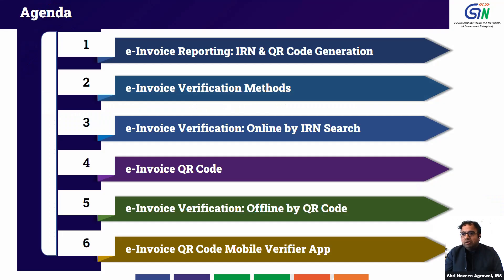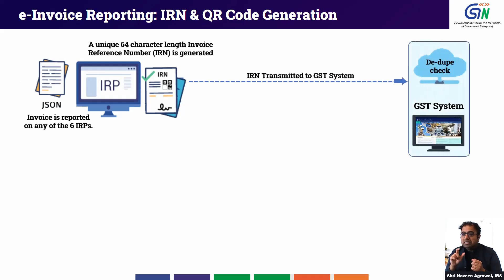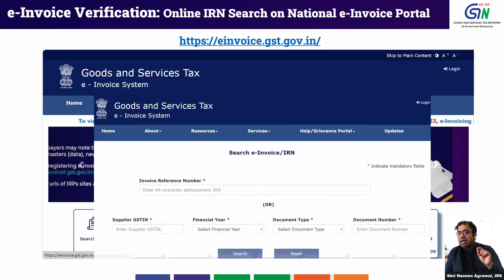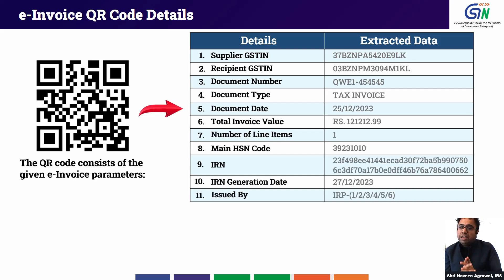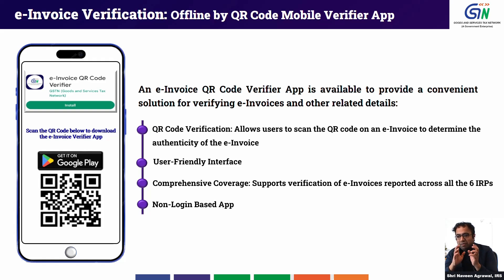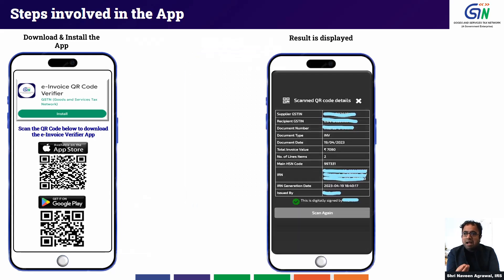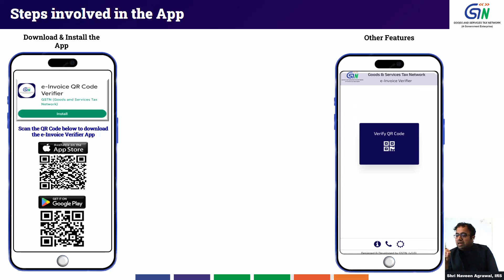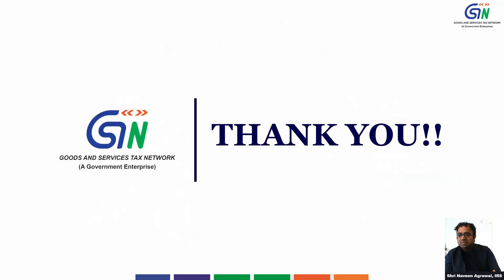Want to Know How to Verify e-Invoice Online and Offline? Watch Webinar Video...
***IMPORTANT ***
Dear viewers,

GSTN has moved the B2B e-Invoice QR Code Verification functionality to a new and upgraded app called the GSTN e-Services App. This app is more user-friendly and replaces the earlier e-Invoice Verifier App, which is no longer supported.

👉  To download the GSTN e-Services App and use it for verifying B2B e-Invoices, Please visit the

00:00 Agenda
01:09 e-Invoice Reporting Process- IRN & QR Code Generation
02:26 e-Invoice Verification Methods
02:45 Verify e-Invoice Online
04:17 e-Invoice QR Code (Details)
05:52 Verify e-Invoice Offline
06:43 e-Invoice QR Code Mobile Verifier App
10:30 Download Detailed FAQs and Manual

1. The E-Invoice Verifier App developed by GSTN, has been introduced which offers a convenient solution for verifying e-Invoices and other related details. GSTN understands the importance of efficient and accurate e-invoice verification, and this app aims to simplify the process for your convenience.

2. E-Invoice Verifier App - Key Features and Benefits:

i. QR Code Verification: The app allows users to scan the QR code on an e-Invoice and authenticate the embedded value within the code. This helps in identifying the accuracy and authenticity of the e-Invoice.

ii. User-Friendly Interface: The app provides a user-friendly interface with intuitive navigation, making it easy for users to navigate through the app's features and functionalities.

iii. Comprehensive Coverage: The app supports verification of e-Invoices reported across all six IRPs, ensuring comprehensive coverage and convenience.

iv. Non-Login Based: The app operates on a non-login basis, meaning users are not required to create an account or provide sensitive personal information to access its functionalities. This simplifies the user experience and makes it more convenient for users.

ii. QR Code Scanning: Utilise the app to scan the QR codes on your e-Invoices. The app will authenticate the information embedded in the code and one can compare it with information printed on the invoice.

4. GSTN emphasises that the e-Invoice Verifier App does not require any user login or authentication process. Anyone can freely scan QR codes and view the available information.

5. For more detailed information please see the FAQs in the app. This comprehensive FAQ document will provide you with additional guidance on using the app and resolving any queries you may have.

6. GSTN is dedicated to enhancing your experience with the E-Invoice Verifier App and providing process of seamless e-Invoice verification. GSTN is also working towards launching Version 2 with the Search IRN functionality, which will further streamline your e-Invoice verification.

How to verify an Invoice is duly reported to IRP?
One can verify the authenticity or correctness of e-Invoice by uploading the signed JSON file or Signed QR Code (string) into e-Invoice system: einvoice.gst.gov.in & Search -‘Verify Signed Invoice’

Alternatively, with 'Verify QR Code' mobile app which may be downloaded from einvoice.gst.gov.in - Home - e-Invoice QR Code Verification App tab

Which details will I get after scanning the QR code?
On successful scanning of QR code, the below details will be displayed:
• Supplier GSTIN
• Recipient GSTIN
• Document Number
• Document Type
• Document Date
• Total Invoice Value
• No. of Line Items
• Main HSN
• IRN
• IRN Generation Date
• Issued By